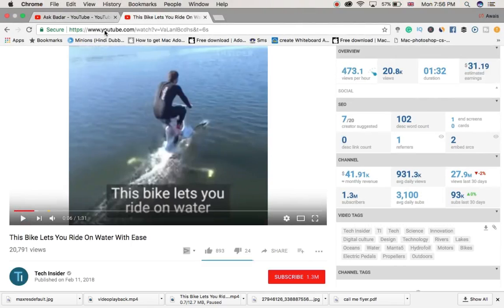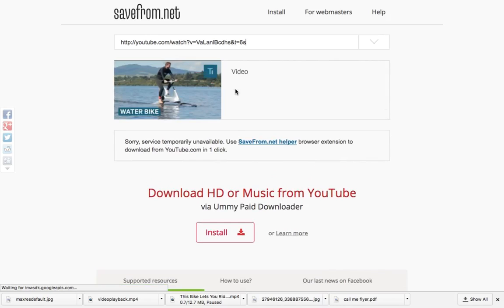How to download youtube Video for Mac\Window\Phone | iTECHCARE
How to download youtube Video for Mac\Window\Phone

Here’s a quick, easy tutorial for you guys: I’ve had trouble with figuring out how to download Youtube videos for the longest time… that is until I found this way, Watch this tutorial on how to download any Youtube video for FREE!!

if you need any help or if you have any question you can ask me in the comments section or other social media accounts

OLD VIDEOS

how to get Filmora Wondershare with out watermarks for mac

2D Simple Animation On Real Estate Business /After Effect.

2D Animation Explainer Video on Rent | After Effect

Photoshop Manipulation Tutorial - 3D Pop Out Mobile Manipulation

Photoshop Manipulation Tutorial - Blue Flame Effect Manipulation.

Photoshop Manipulation Tutorial - Flying Man Manipulation.

Photoshop Manipulation Tutorial - Lost In Water Manipulation.

Photoshop Manipulation Tutorial - Lost Girl Manipulation.

Photoshop Manipulation Tutorial - Fiery Portrait Manipulation.

Photoshop Manipulation Tutorial- Scary Manipulation

hotoshop Manipulation Tutorial - Big Dragon Manipulation.

Top 6 Rated Drone Inventions you Must Have

5 Concepts Of Future Cars You Must See

how to make/earn money fast online.

GMAIL ACCOUNT ID

Thanks regarded by iTECHCARE